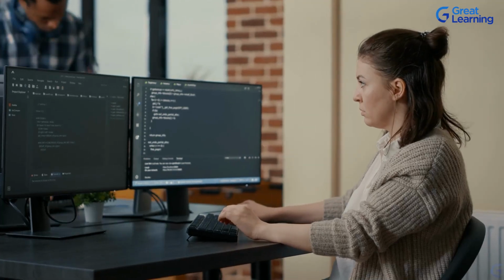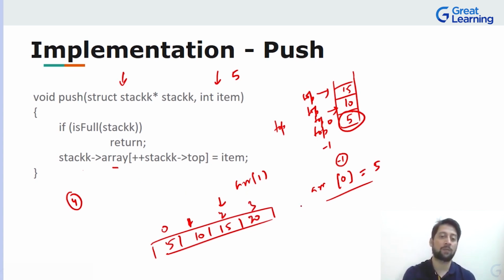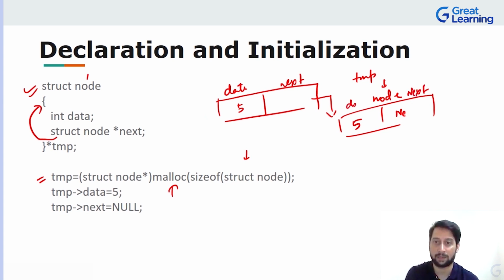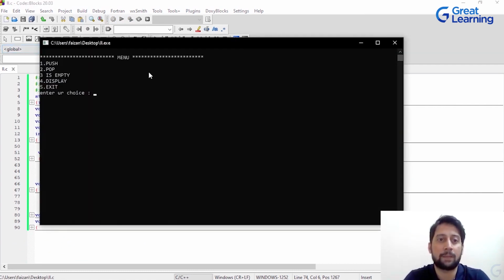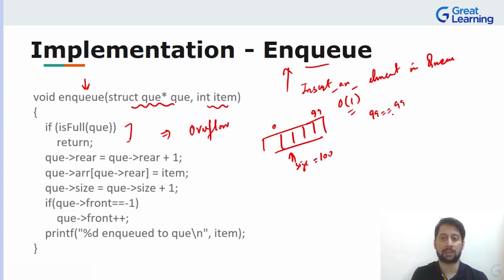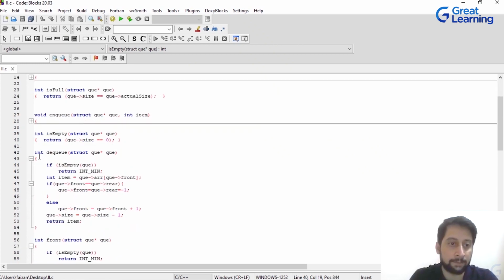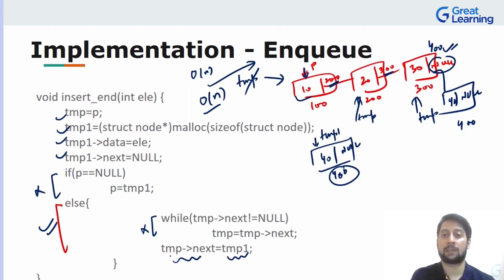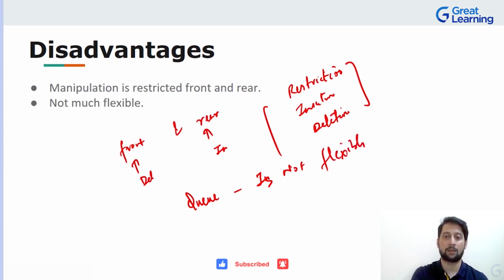Stack and Queue in C | Implementation of Stack & Queue in C | Great Learning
A stack in C is simply a linear data structure that complies with the LIFO principle (Last In First Out) In which both insertion and removal occur from the same end, i.e. the top. A queue in C, unlike a stack, is simply a linear data structure that complies with the FIFO rule (First In First Out) where Insertion is performed from the back while deletion is performed from the front.
By the end of this course, you are expected to have in-depth knowledge about Stack and Queue along with its implementation using the C programming language.

00:00:00 Course Introduction
00:01:12 What is Stack ?
00:07:12 Applications of Stack
00:11:12 Implementation of Stack using Array - Declaration and Initialization
00:21:53 Implementation Stack using Array Demo
00:28:20 Implementation Stack using Linked List - Declaration and Initialization
00:40:58 Implementation Stack using Linked List Demo
00:46:59 Advantages of Stack
00:48:22 Disadvantages of Stack
00:48:51 What is Queue ?
00:51:47 Applications of Queue
00:53:21 Implementation of Queue using Array - Declaration and Initialization
01:11:20 Implementation Queue using Array Demo
01:19:47 Implementation Queue using Linked List - Declaration and Initialization
01:34:22 Implementation Queue using Linked List Demo
01:41:17 Advantages of Queue
01:42:30 Disadvantages of Queue

Looking for a career upgrade & a better salary? We can help, Choose from our no 1 ranked top programmes. 25k+ career transitions with 400 + top corporate companies. Exclusive for working professionals

Get your free certificate of completion for the Data Structures in C course, Register Now

Visit Great Learning Academy, to get access to 300+ free courses with 1000+ hours of content on Data Science, Data Analytics, Artificial Intelligence, Big Data, Cloud, Management, Cybersecurity, Software Development and many more. These are supplemented with free projects, assignments, datasets, quizzes. You can earn a certificate of completion at the end of the course for free.